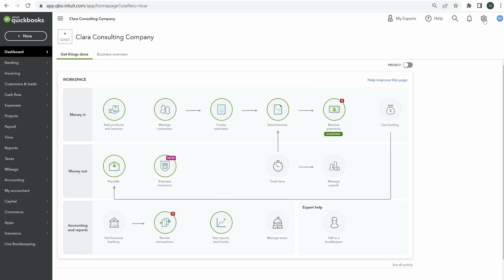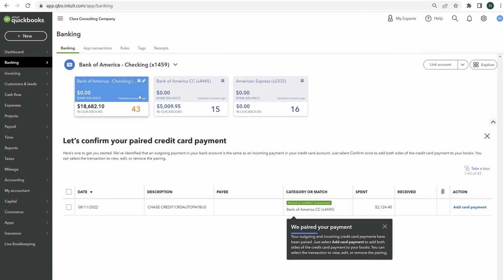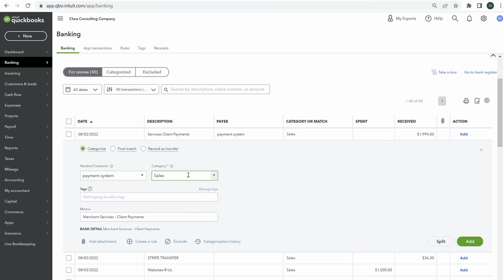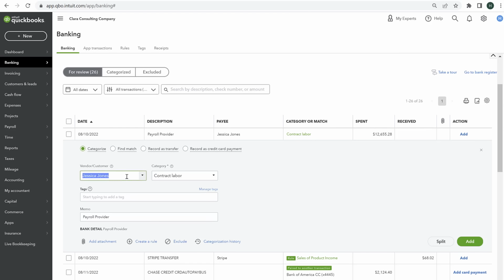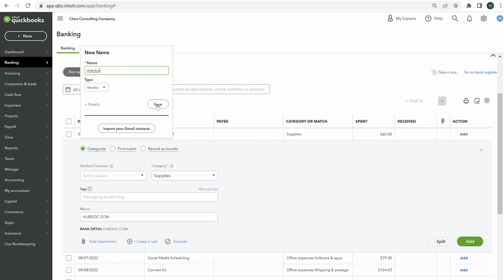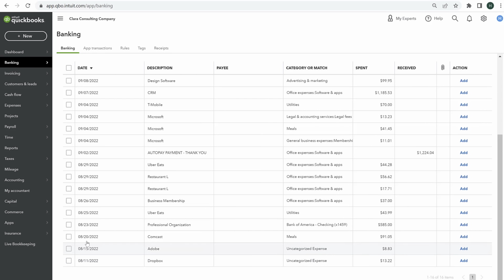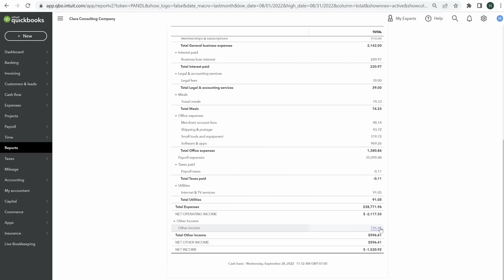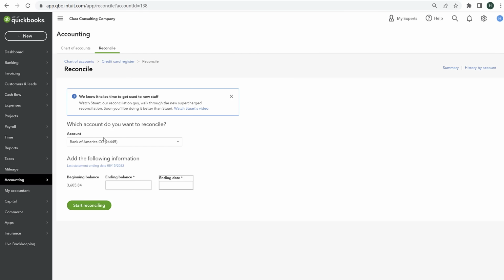How to do a full month of bookkeeping in QBO {full tutorial}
Do you have Quickbooks Online (QBO), but don't know  how to do the bookkeeping!? If you aren't ready to hire a bookkeeper yet, and want to DIY, this is for you! Or maybe you are doing it, but you aren't sure if you are really doing it right?
This video shows you how to do a full month's worth of bookkeeping in under 45 minutes with REAL business data!

Quickbooks Online (or "QBO") is one of the most widely used accounting systems for small businesses. And for good reason: they have been in the game, focused on small business for a LONG time. If you still need to set up QBO, be sure to watch out setup video

This video covers how to do one month's worth of bookkeeping:

00:00 Introduction
2:49 Getting transactions into QBO - automatic and manual
9:00 Bank Feed overview
10:30 How to classify transaction
17:10 Setting up a new vendor
25:34 Credit card transactions
32:30 How to handle owner's personal expenses
37:00 Reviewing your work
40:31 Reconcile the bank and credit cards

Check out the entire "How to do stuff in QBO" series from Hannah Smolinski, CPA, and small business CFO

should not be taken as legal or tax advice. You should consult with your financial professionals about your unique financial situation before acting on anything discussed in these videos. Clara CFO Group, LLC is providing educational content to help small business owners become more aware of certain issues and topics, but we cannot give blanket advice to a broad audience.